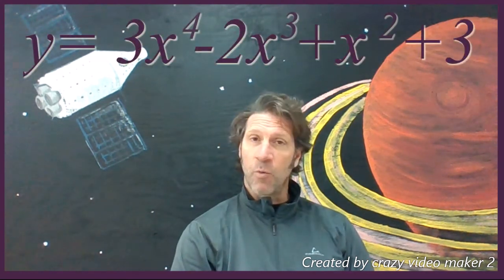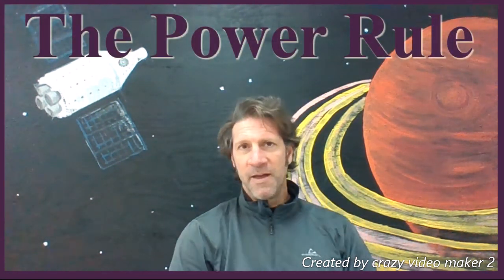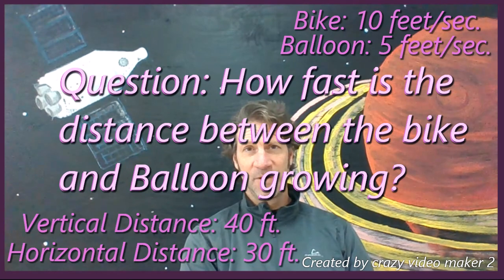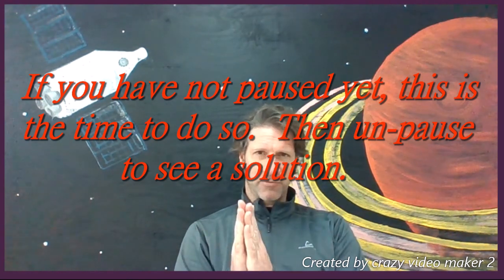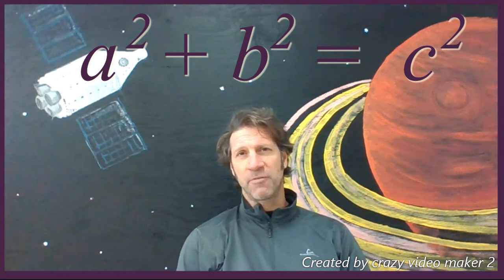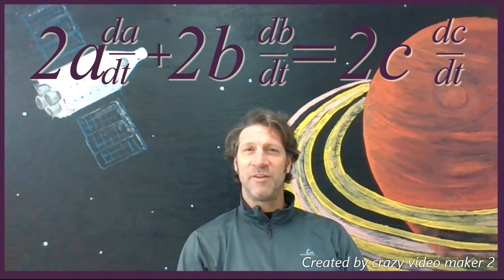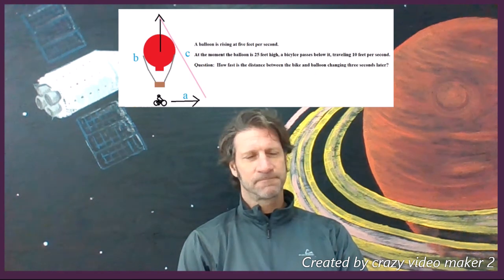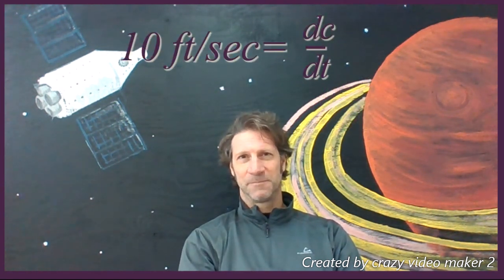Calc intro part three relrate